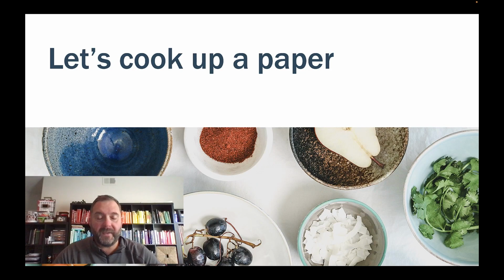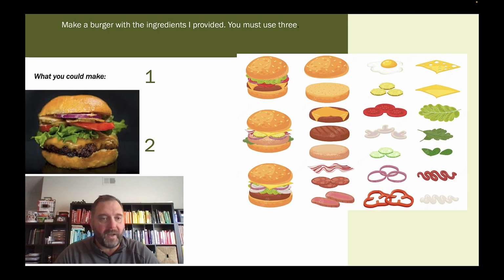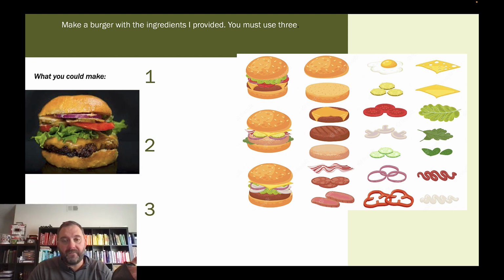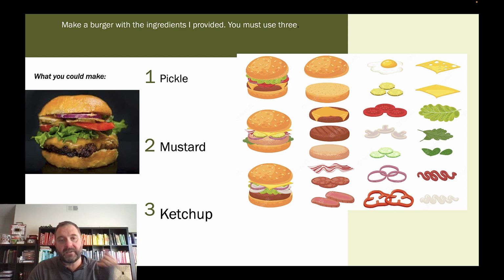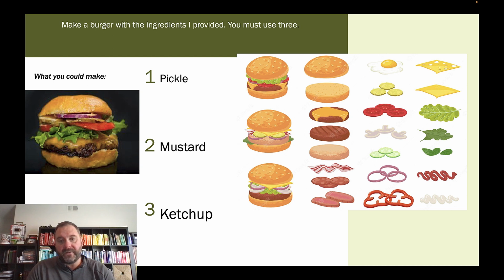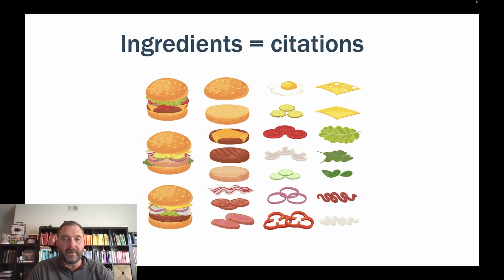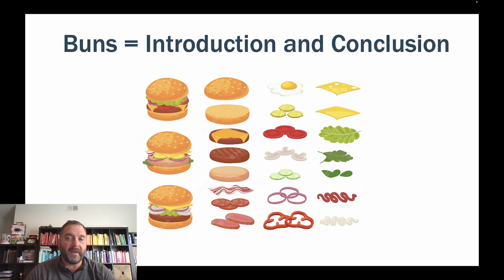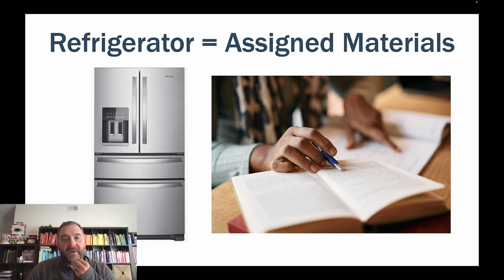Writing Tip: Ingredients